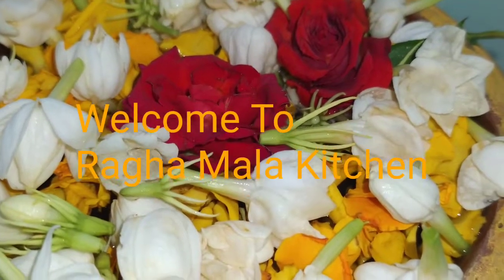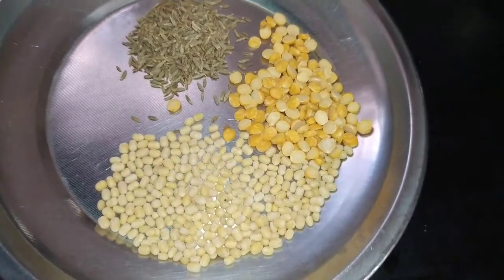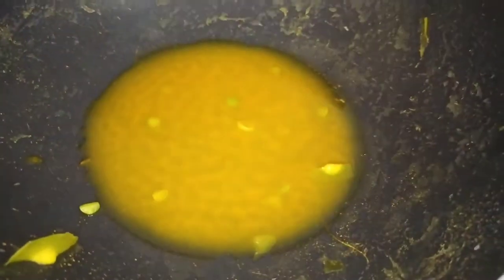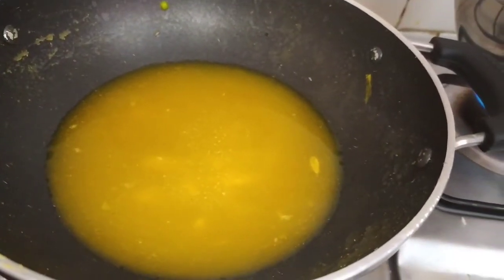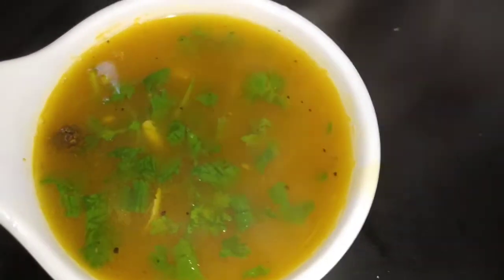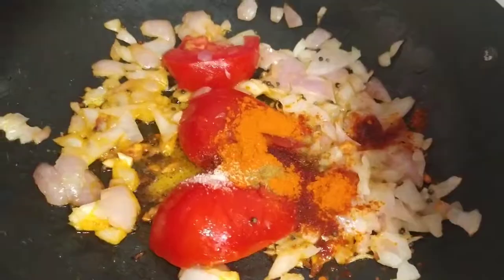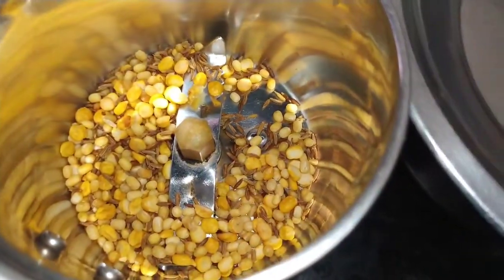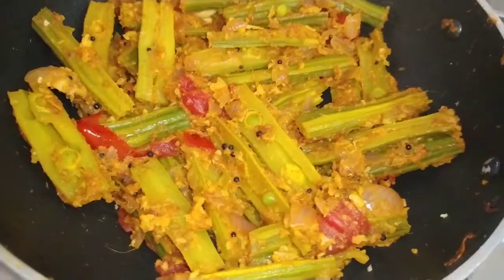Drumstick Soup with Poriyal | இந்த சீசன்ல முருங்கைக்காய் பொரியலும் சூப்பும் செய்து அசத்துங்க